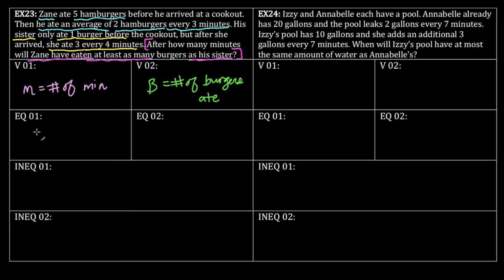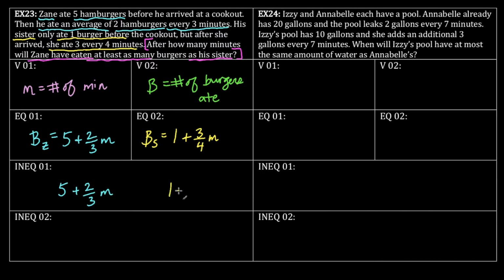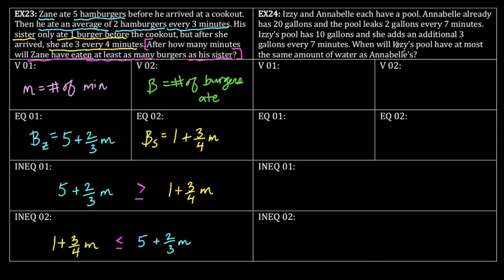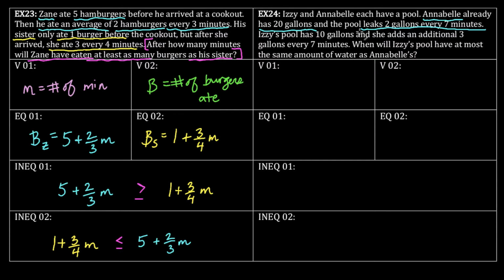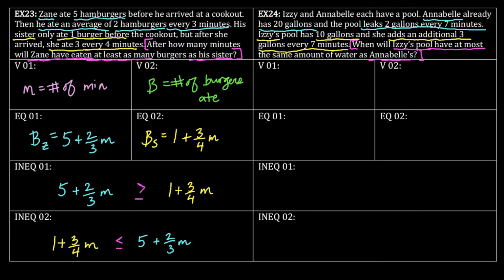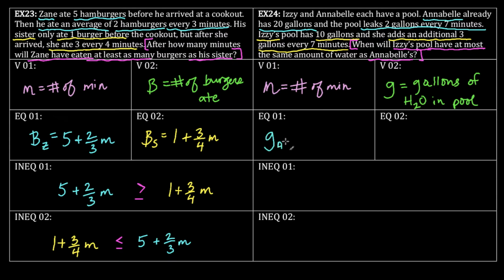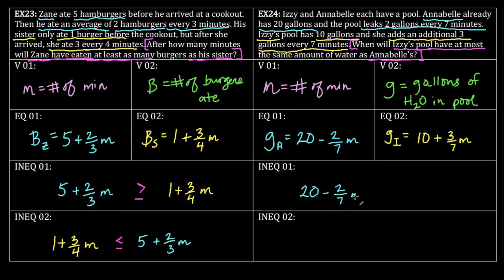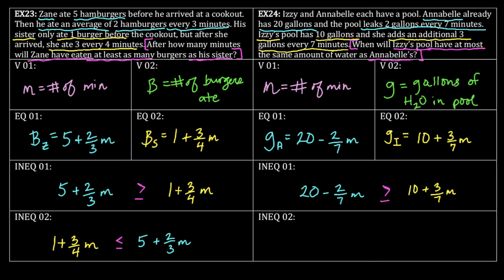87 Writing Linear INEQ WPs 01 (Part 02)